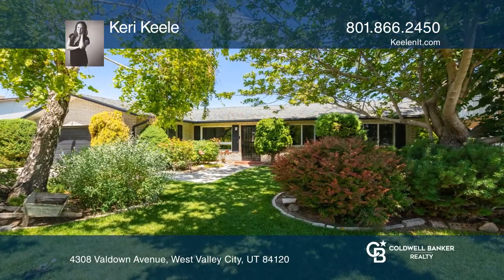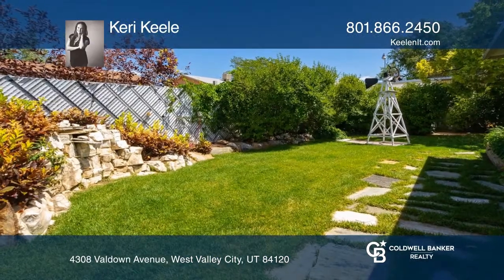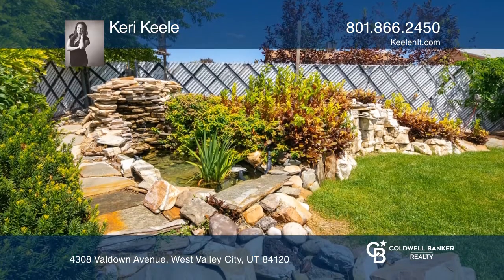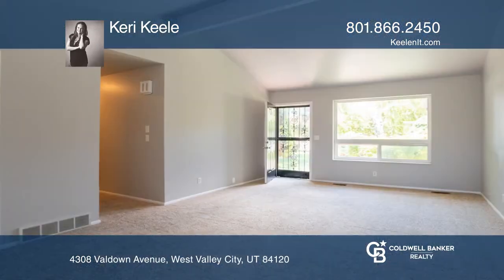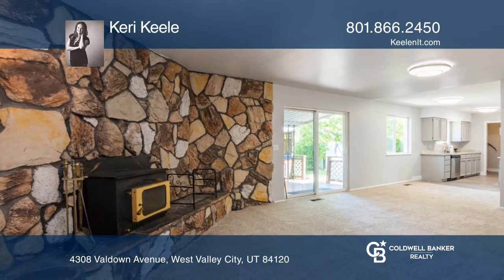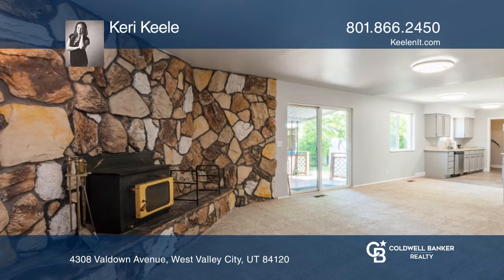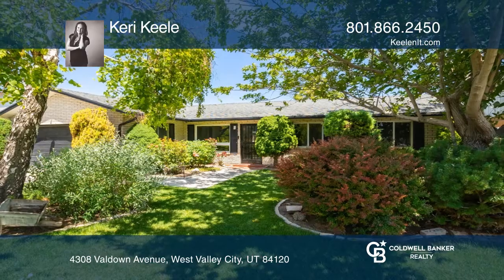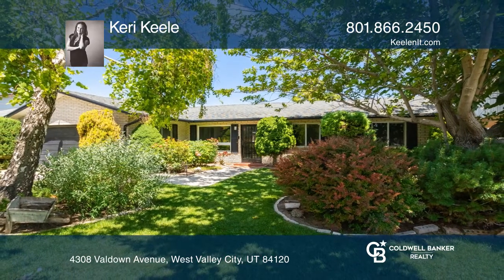4308 Valdown Avenue West Valley City, UT | ColdwellBankerHomes.com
4308 Valdown Avenue, West Valley City, UT

This one has it all! Newly remodeled with fresh paint, granite countertops, flooring and more! Single level living at its finest. Youll love the darling landscaping, the cozy and quaint backyard with shaded patio, waterfall feature and relaxing hot tub; perfect for outdoor parties! Covered patio an